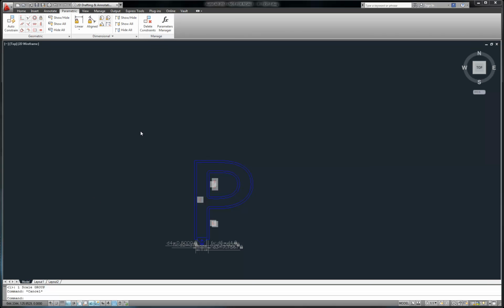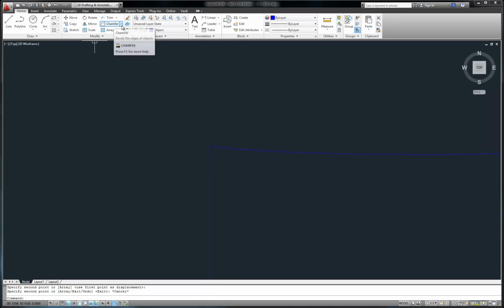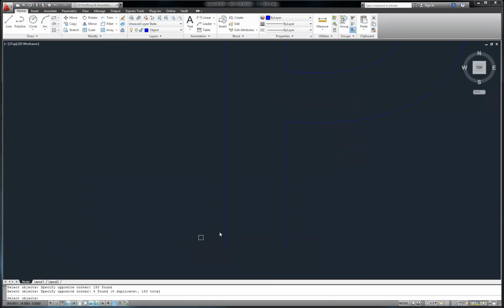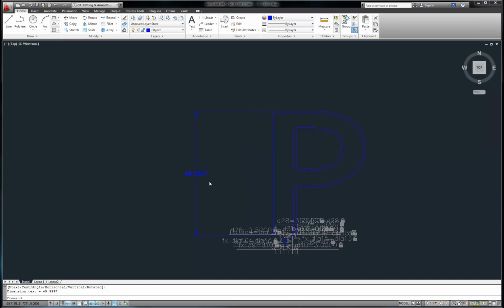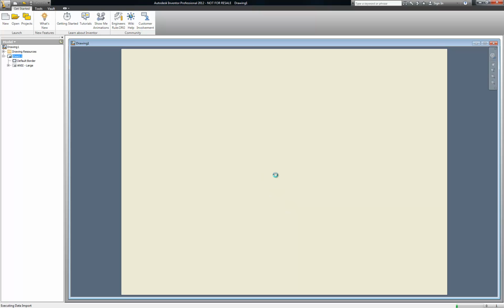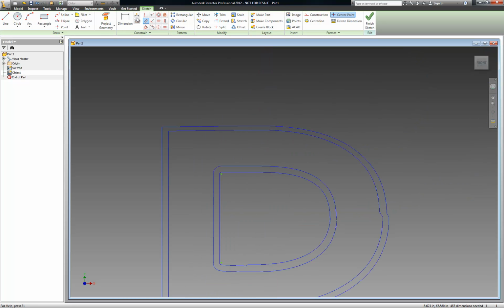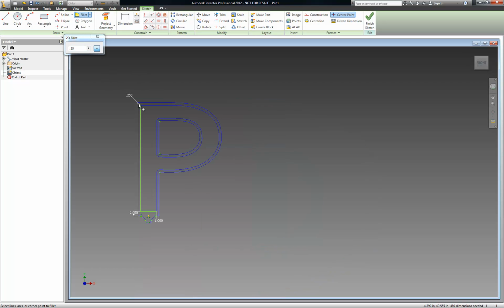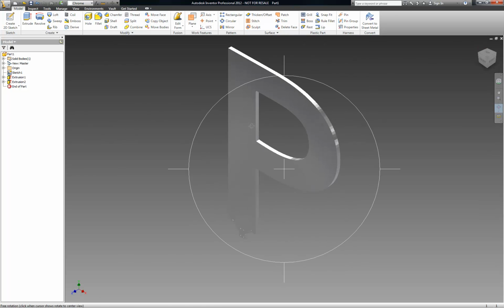Scaling P from Autocad to Inventor